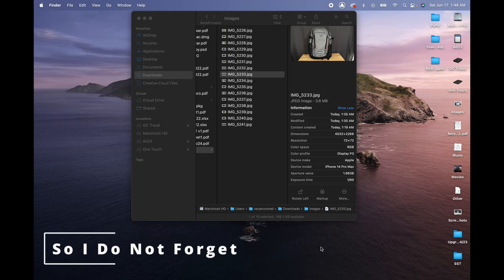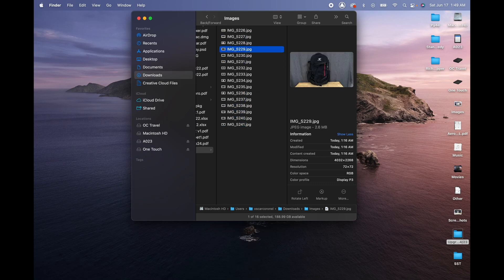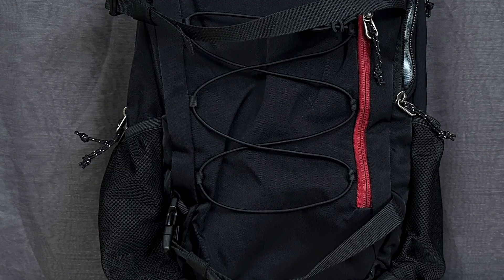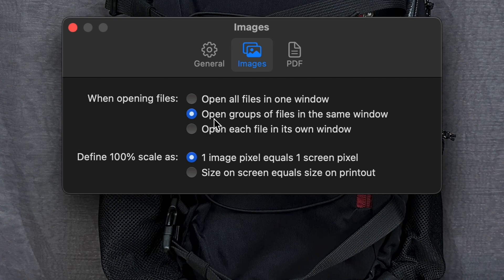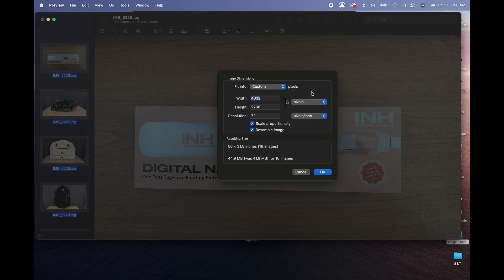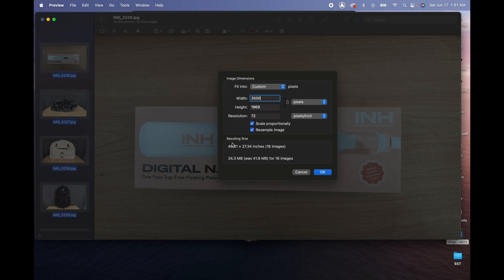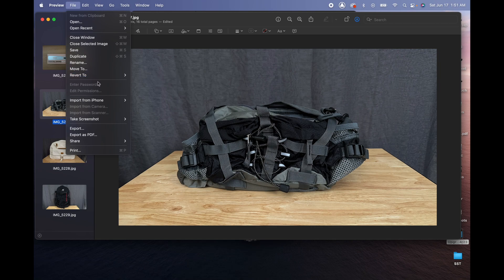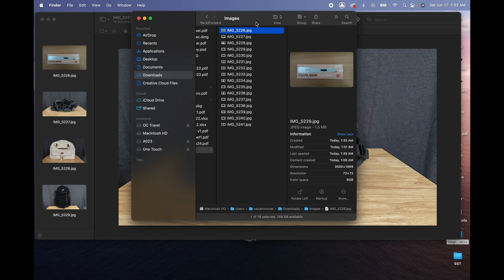How to batch processing images in Mac (REZISE)